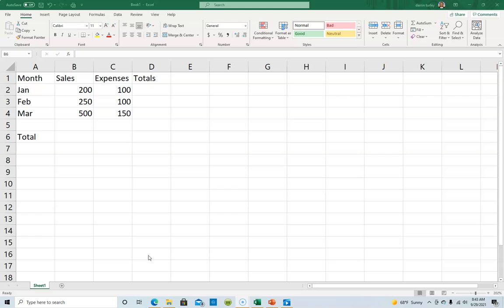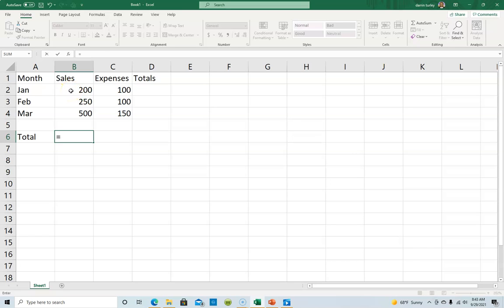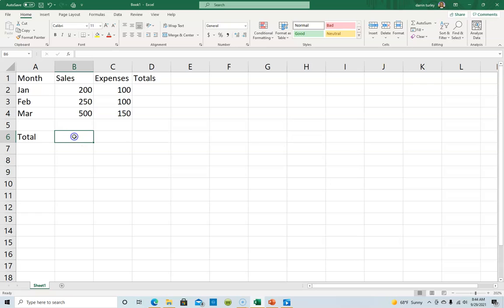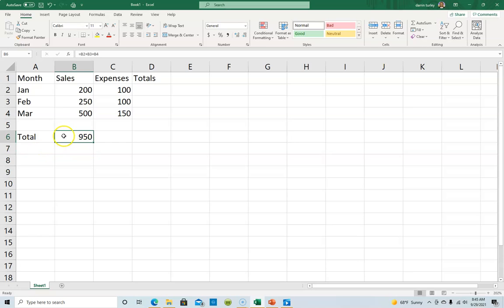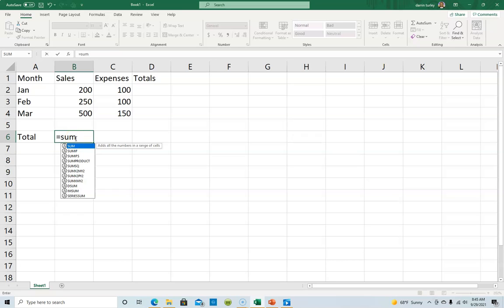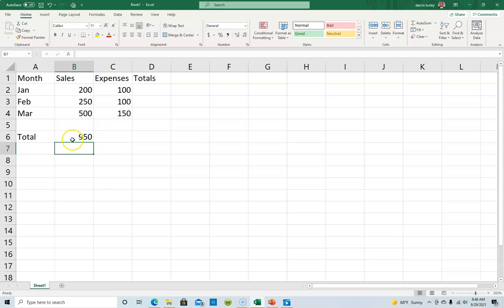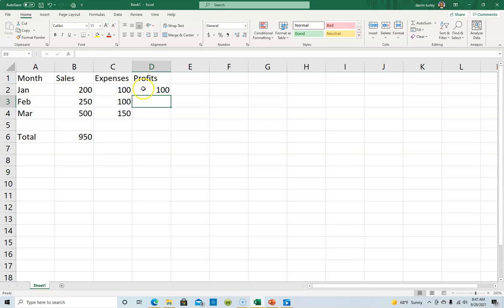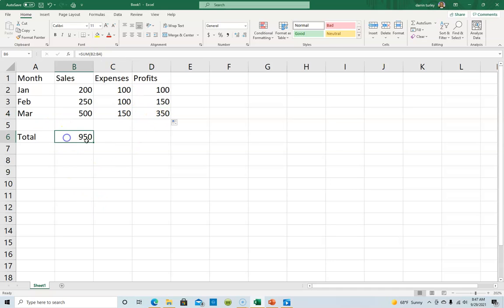Creating Formulas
In this video, we discuss the basic concept of creating and inputting formulas